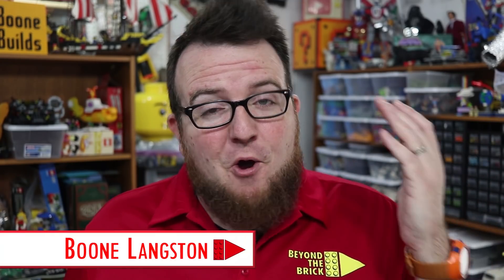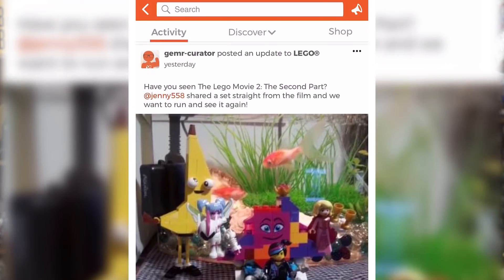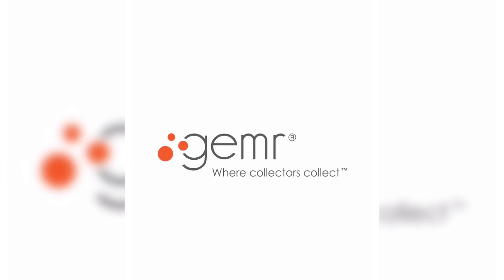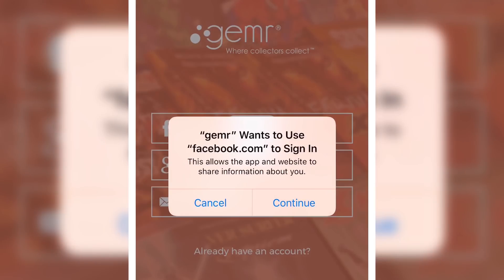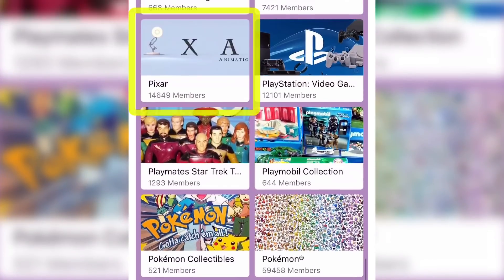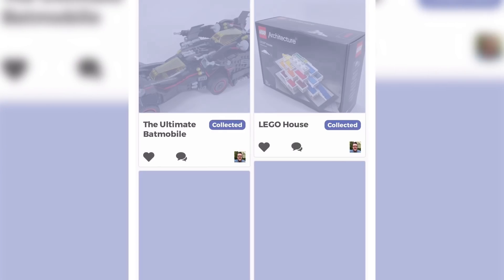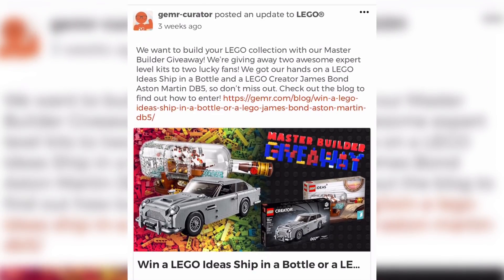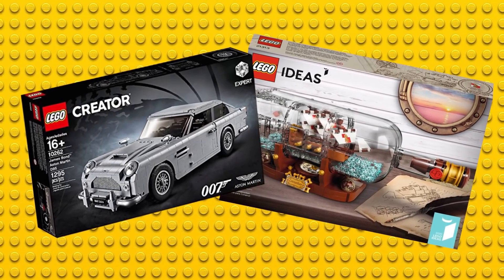Win the LEGO Aston Martin or Ship in a Bottle with Gemr!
Sign up for Gemr (it's free!) to connect with fellow LEGO fans and win sets!